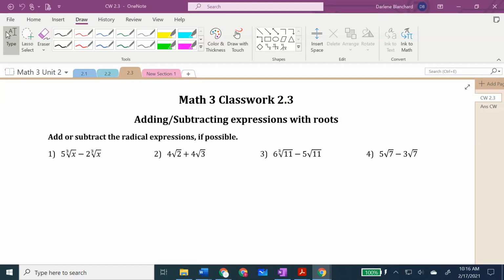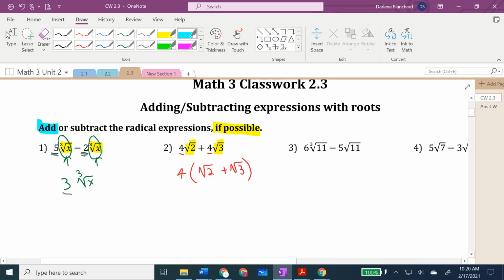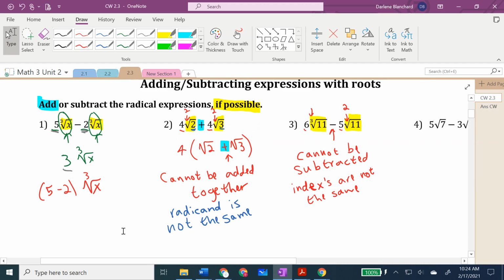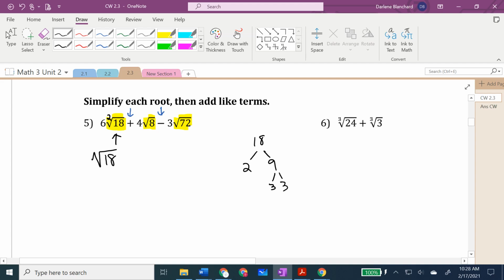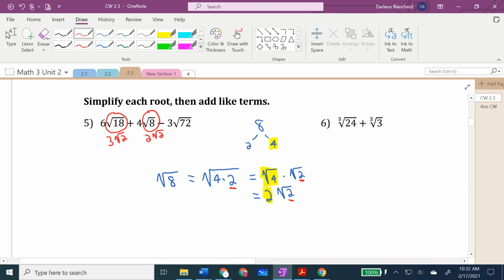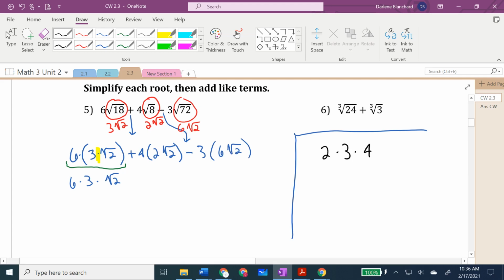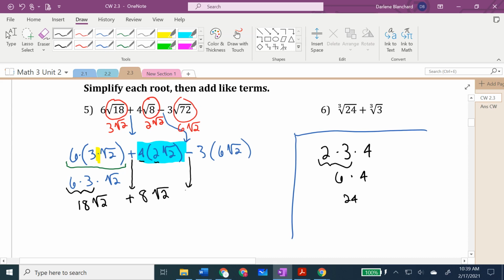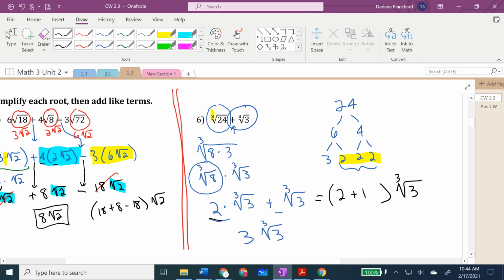Math 3 CW 2.3 (part 1)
Adding/Subtracting Root Expressions